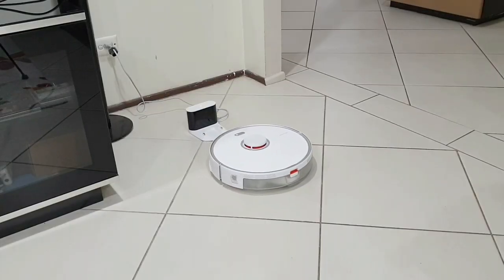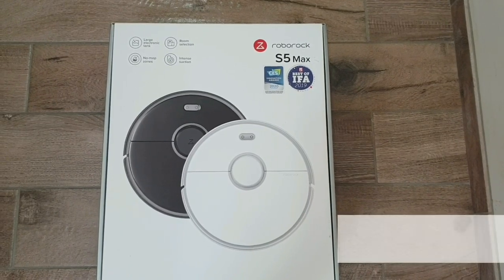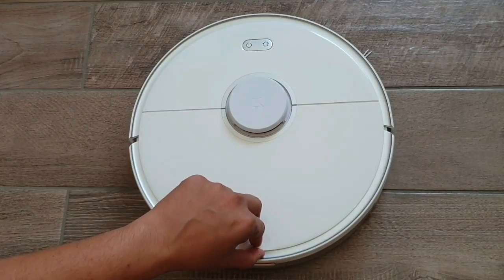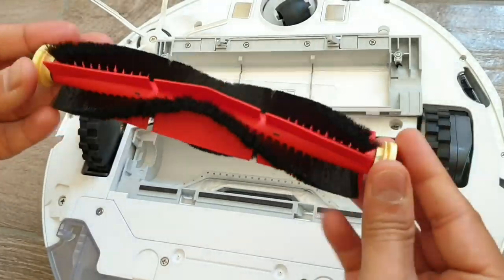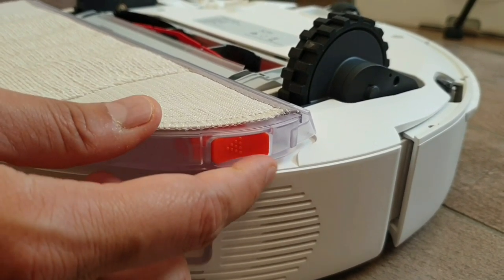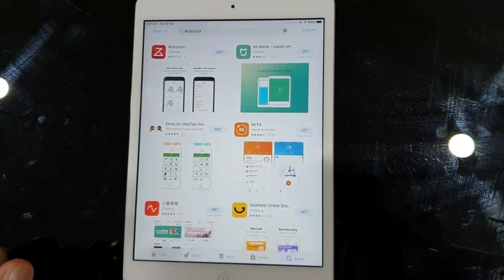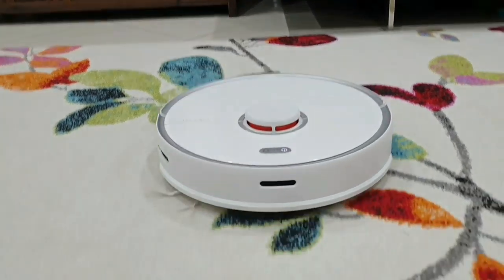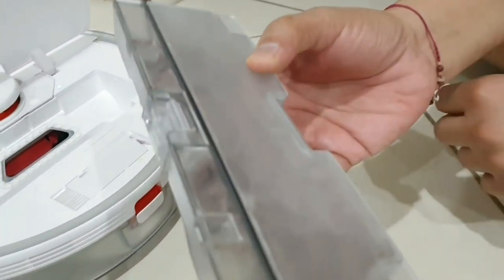Roborock S5max Australia Full Review 2020 | Robot Vacuum and Mop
Original Price: AUD $999.00
Final Price: AUD $899.00
Activity Time: May 4 - May 17

FREE $100 Mastercard Gift Card (T&C's apply)
FREE extra 30 x disposable mops (valued $29.95)

Note: only valid for 1st 500 customers Australia wide.

If you have any further questions, please leave your comment on my Community tab.